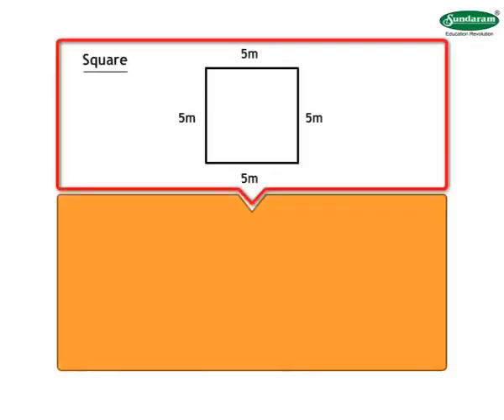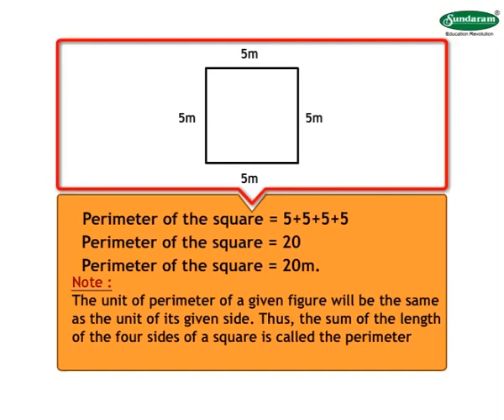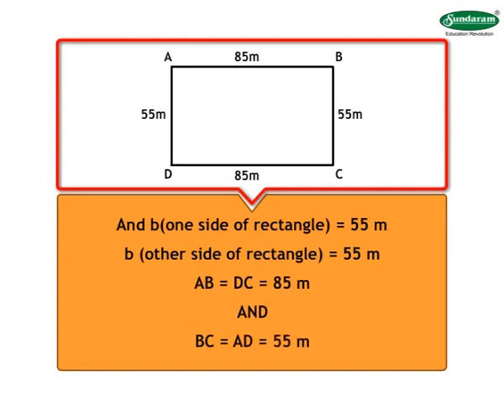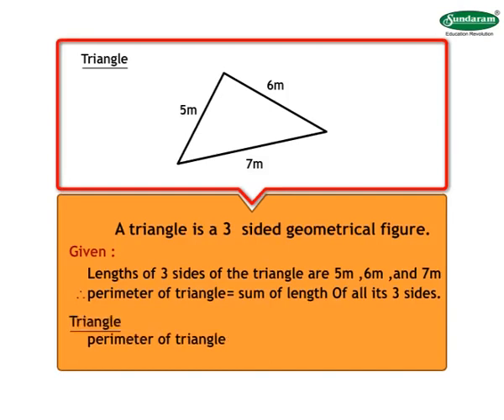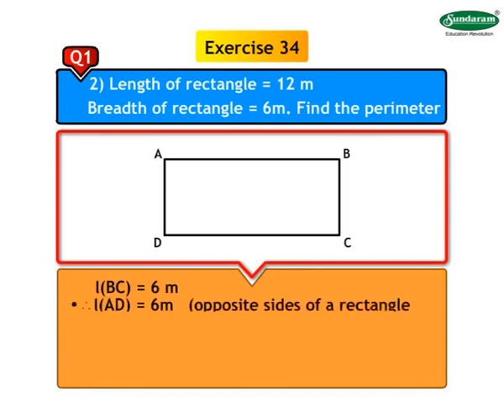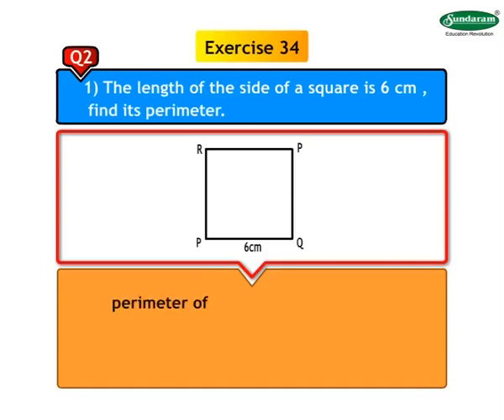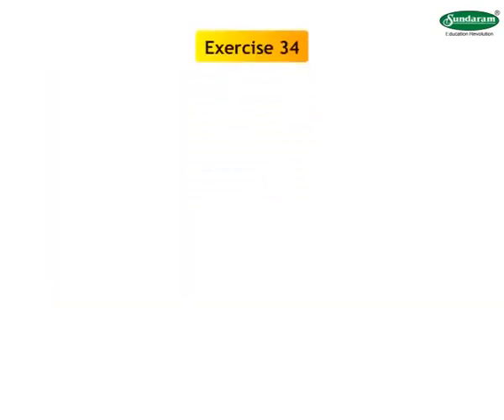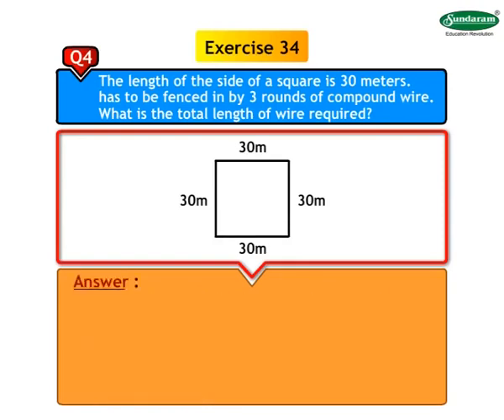Eclass Kids Math Series- Perimeter (For 3rd to 4th grade)